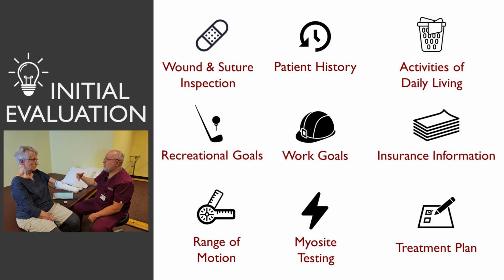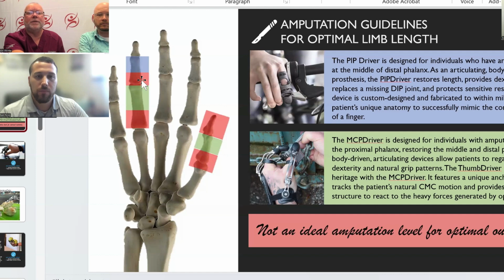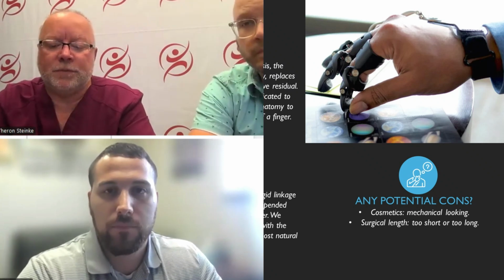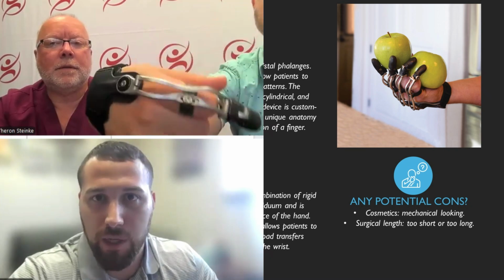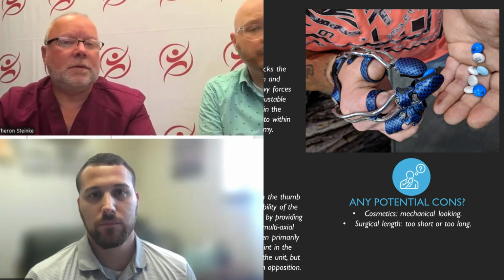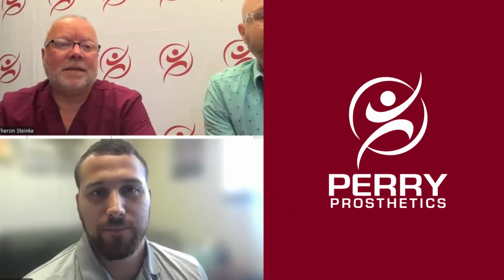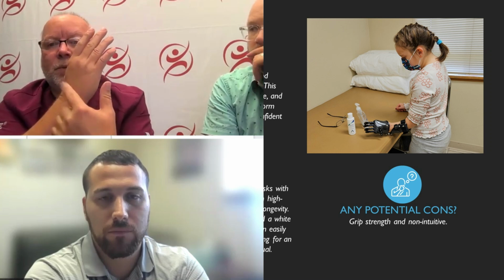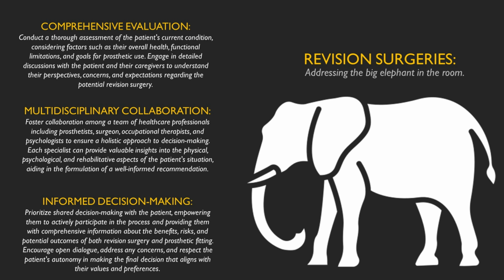CEU Webinar for PTs & OTs! Partial Hand Prosthetics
Welcome to the Perry Prosthetics CEU Webinar Platform for Physical and Occupational Therapists!

Course Title: Partial Hand Prosthetics: Optimizing Function and Mobility
Course Presenters: Michael Perez, CPO, LPO & Mike Schroeder, Upper Extremity Prosthetic Specialist
This course was originally recorded during a live presentation on October 29th, 2024.

This course was initially approved as an in-person or live/synchronous event and pre-approved for 1 CEU for PTs and OTs in Ohio and Michigan. Please keep in mind that each state and chapter may have specific guidelines regarding asynchronous (recorded) learning. We recommend checking with your state and licensing group to confirm how these requirements apply to your profession.

How to Earn Your CEU Credit:
1. Watch the Course in Its Entirety
2.
4. Receive Your Certificate: After your quiz results are reviewed, we’ll send your certificate and a survey link via email. PowerPoint handouts are also available upon request.

970 W South Boundary St, Perrysburg, OH 43551

7523 Patriot Dr, Findlay, OH 45840